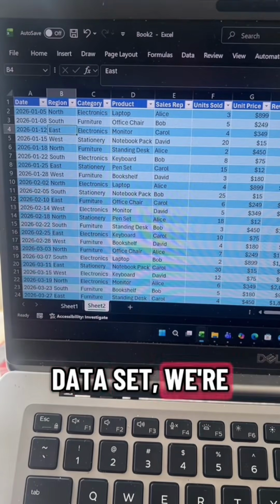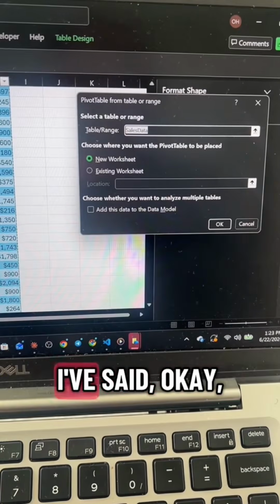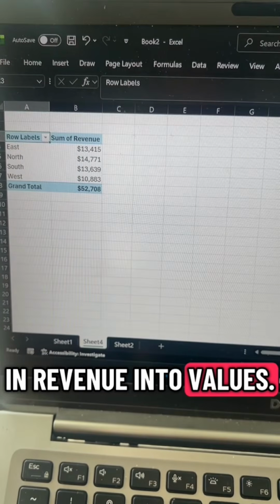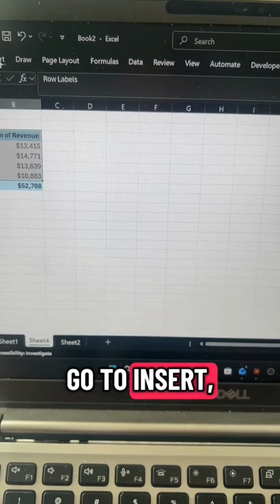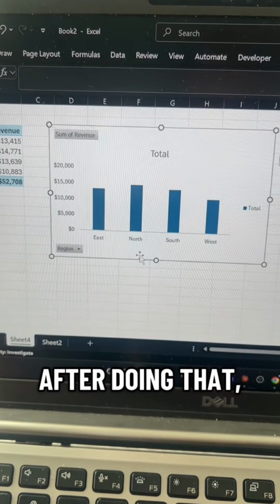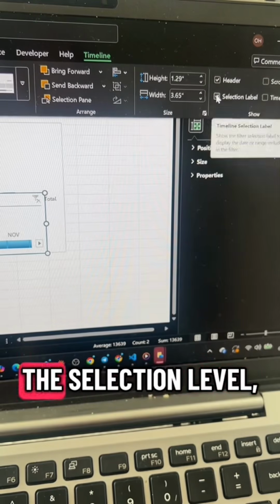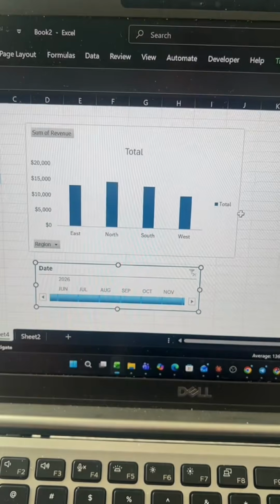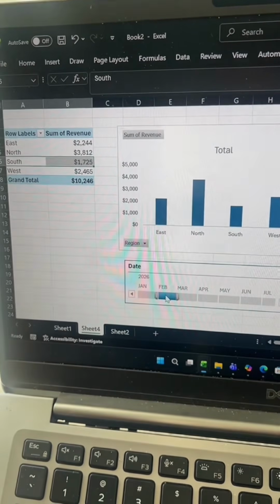How to create & connect Pivot table, Graph 📊 Timeline in Excel